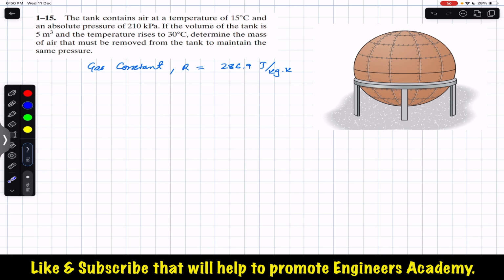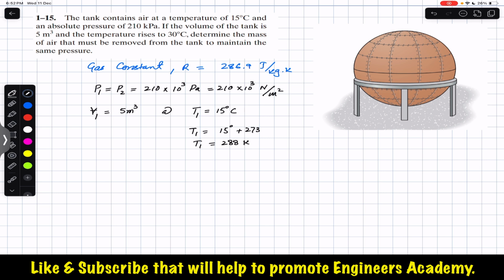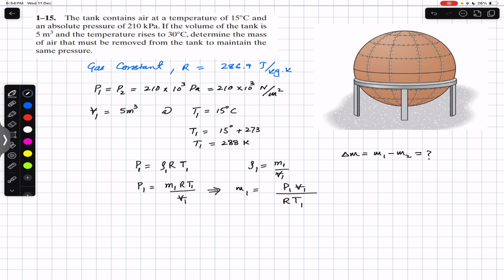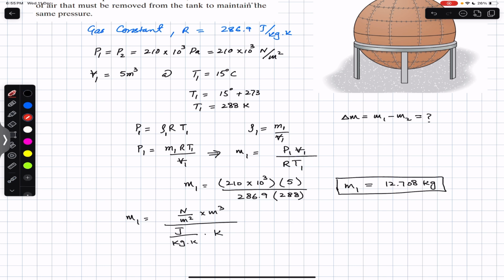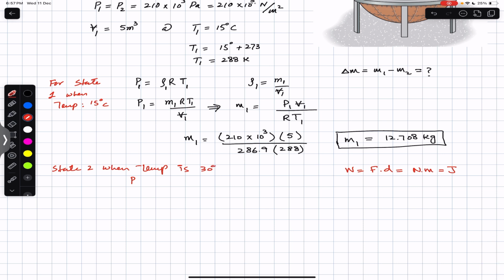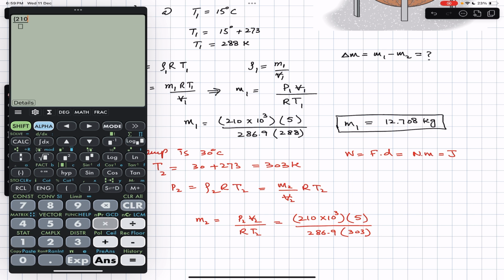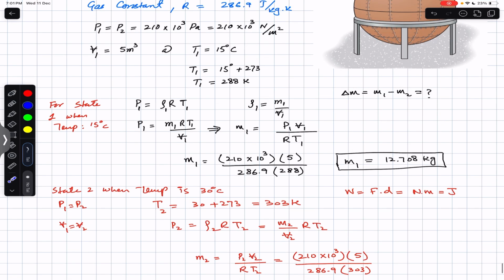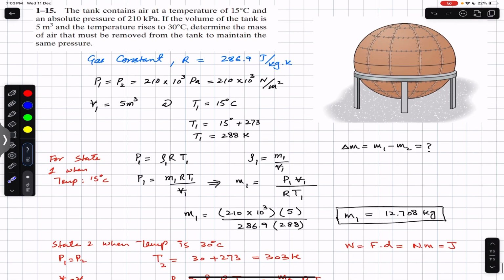Determine mass of air that must be removed from tank to maintain the same pressure_ Fluid Mechanics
The tank contains air at a temperature of 15°C and an absolute pressure of 210 kPa. If the volume of the tank is 5 m and the temperature rises to 30°C, determine the mass of air that must be removed from the tank to maintain the same pressure.

Fluid Mechanics by R.C. Hibbeler
Chapter 1 - Fundamental Concepts
Basic Fluid Properties

Fluid Mechanics by R.C. Hibbeler Solution

Chapter 1
Basic Fluid properties